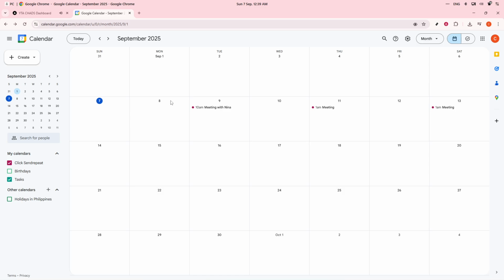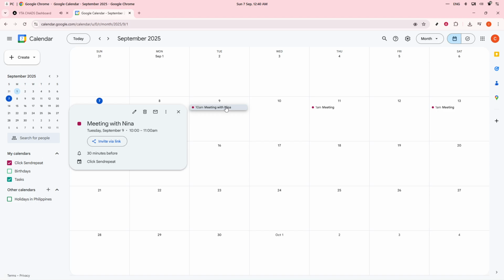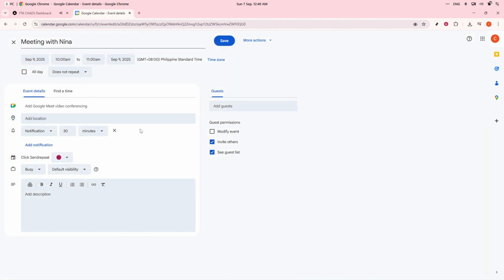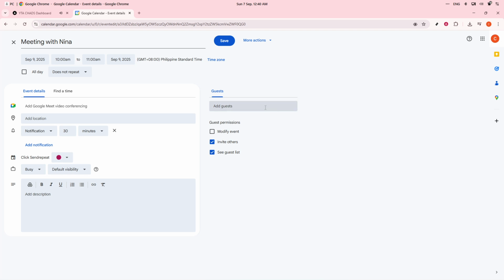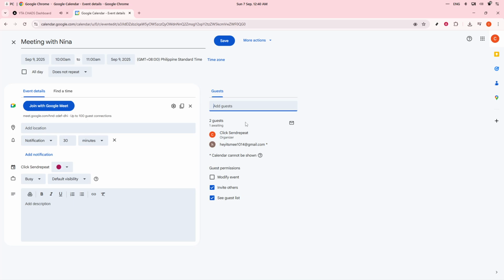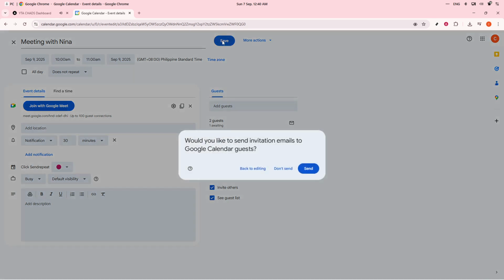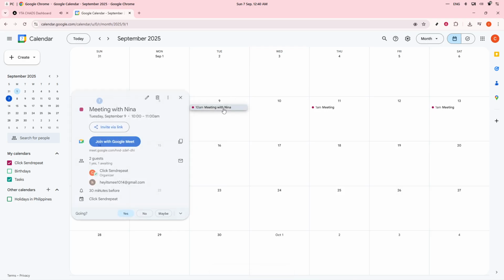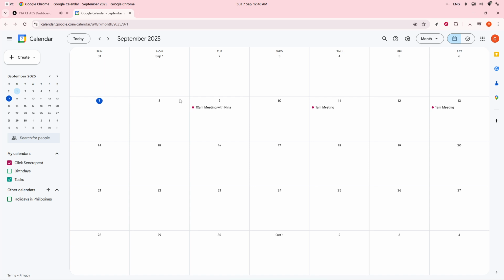How to Forward Invite on Google Calendar Mobile Check Best & Quickest Way to Invite Other People!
Learn the fastest and most efficient way to forward Google Calendar invites directly from your mobile device! This step-by-step tutorial shows you how to invite others to events, share meeting details, and ensure your participants receive notifications instantly. Perfect for busy professionals, students, and remote teams, this guide helps you streamline collaboration and make event management effortless.

We’ll cover tips for forwarding single and recurring events, editing participant lists, and ensuring everyone has access to important event information. By the end of this tutorial, you’ll be able to quickly forward invites, manage attendees on the go, and keep your Google Calendar organized and up-to-date.